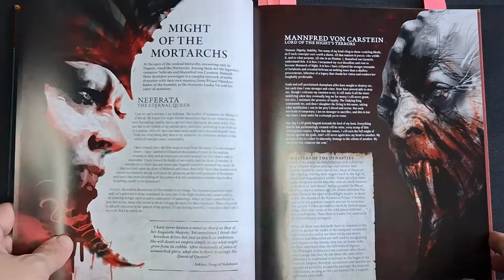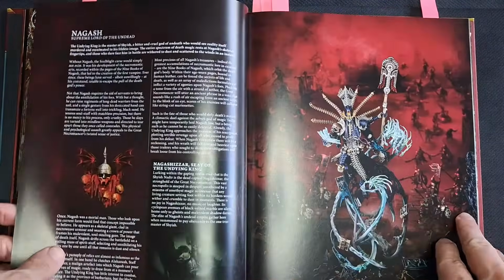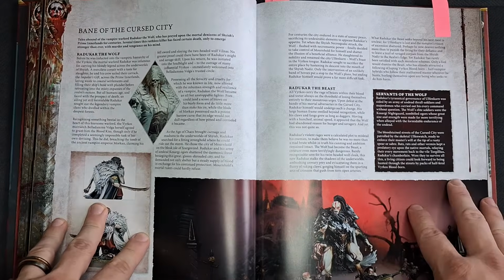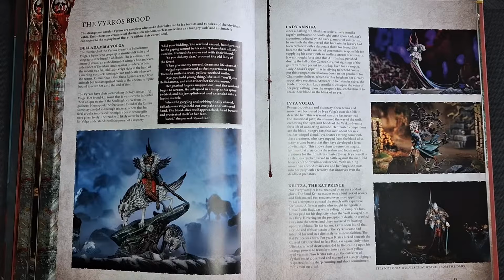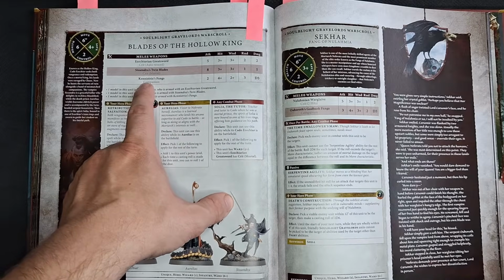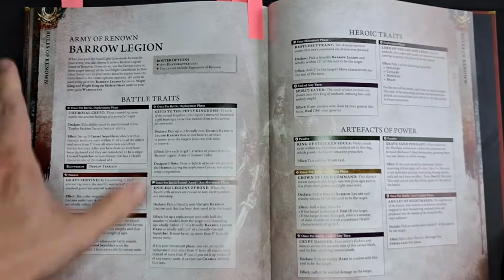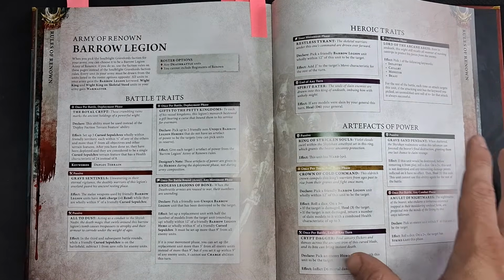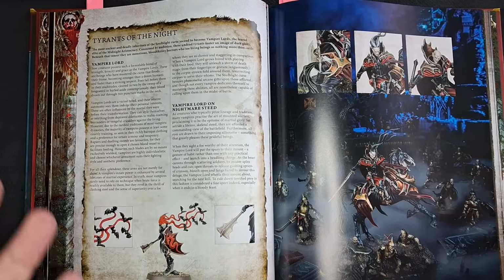5 Things I LOVE About Soulblight Gravelords | Warhammer Age Of Sigmar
I thought I'd dive in and keep up my love for Warhammer Age of Sigmar with a look at the recently released Battletome for the Soulblight Gravelords. In a bit of a twist, I thought I'd go through 5 things that I found within the Battletome that I loved and thought made them an interesting army to play in your games.

The Soulblight Gravelords have always been an army that has been on my radar. I am a big fan of Cado Ezechiar and I think the idea of a big shambling army of skeletons is well worth the time spent building and painting!

What do you like about the Soulblight Gravelords?